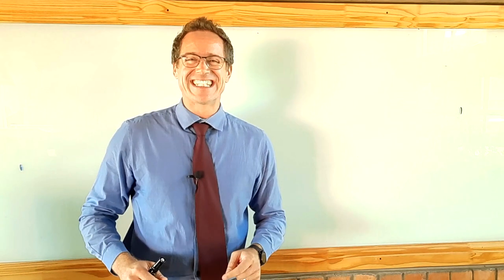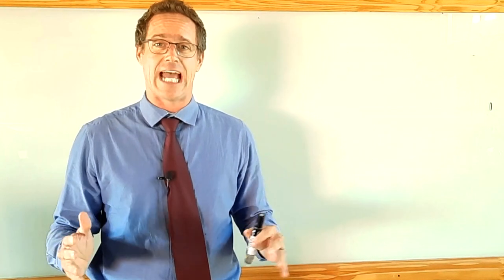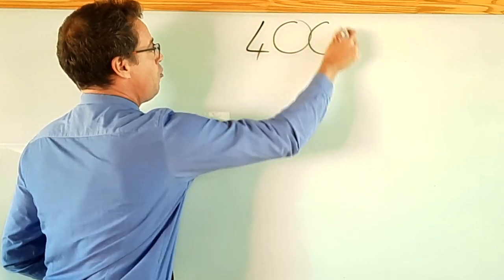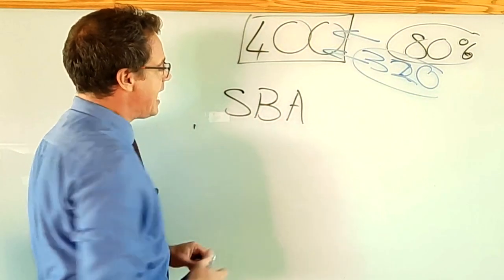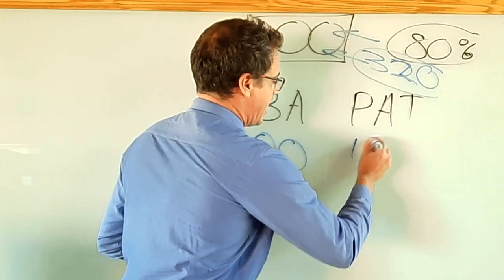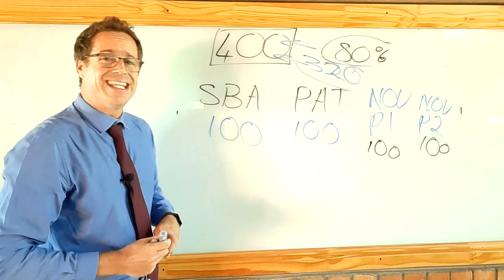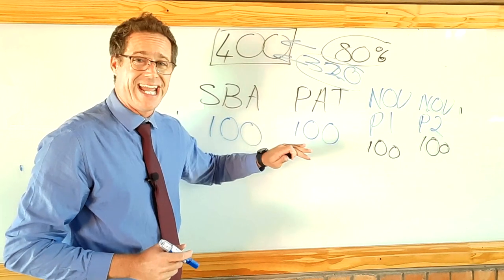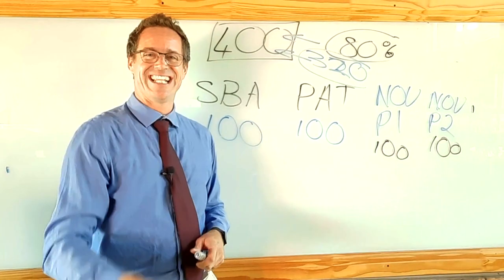HUGE TIP!! ONE THING you MUST KNOW to get above 80%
In this video I show you the backend of Engineering Graphics and Design and how marks can be obtained to get you to the 80% mark!  -  A MUST WATCH Video for Grade 10, Grade 11 and Grade 12 EGD learners.

A "How To EGD" video that will help you achieve 80% and above.